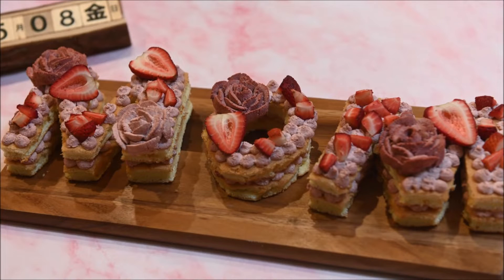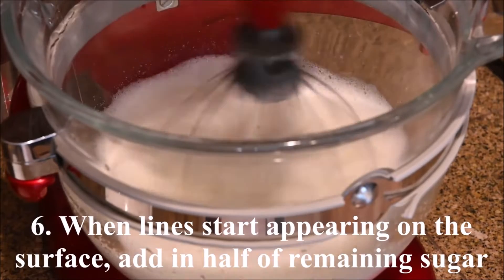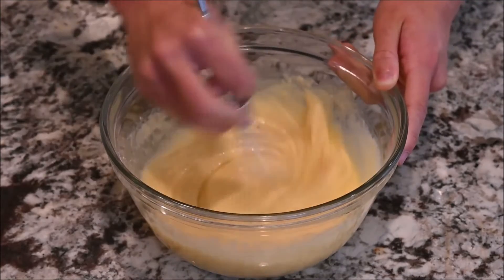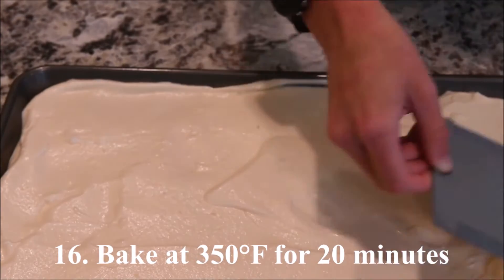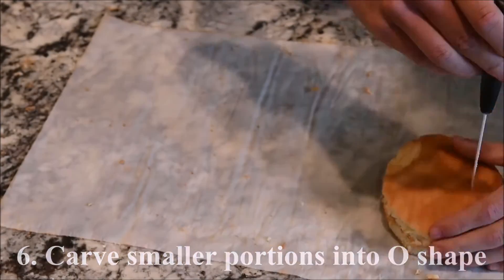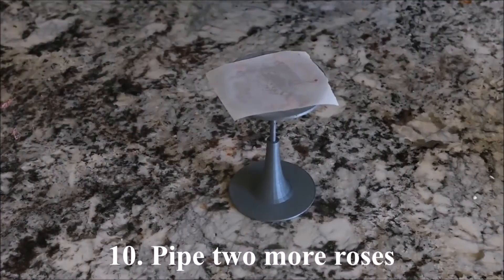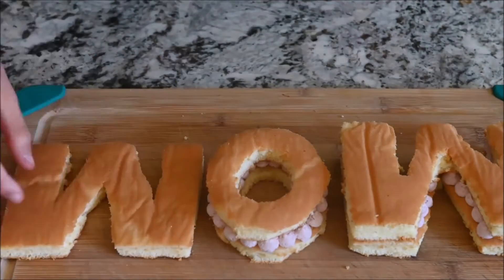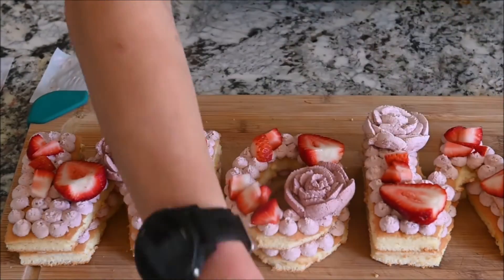How to make Mother's Day Cake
Ingredients:

6 eggs
90g milk
60g oil
100g gluten free flour
70g sugar
2 tbsp cornstarch

1 ½ cups whipping cream
Strawberry
½ tbsp red rice flour